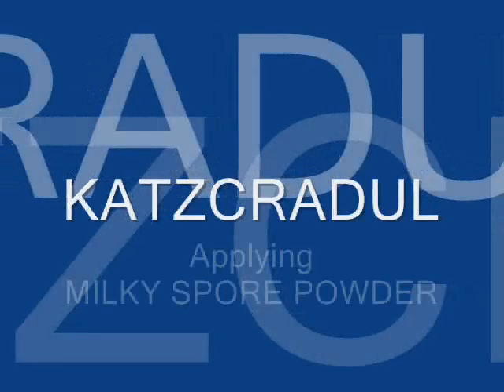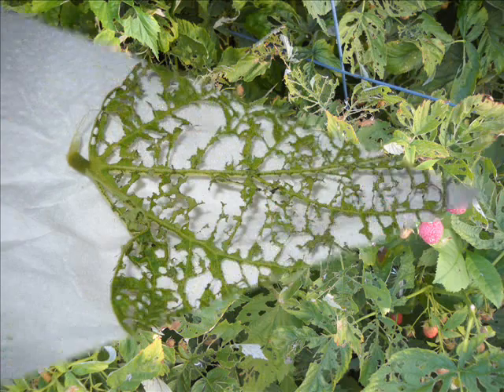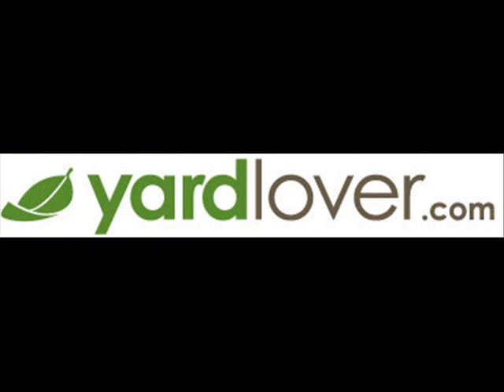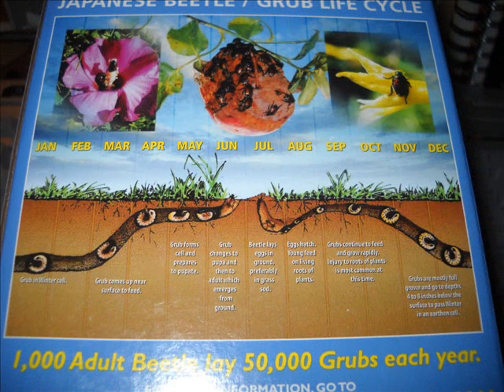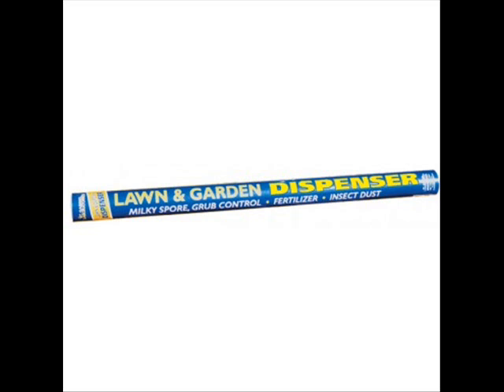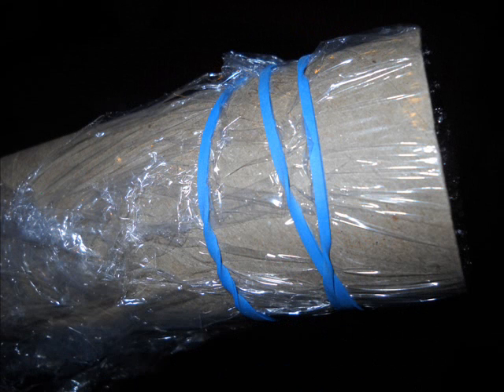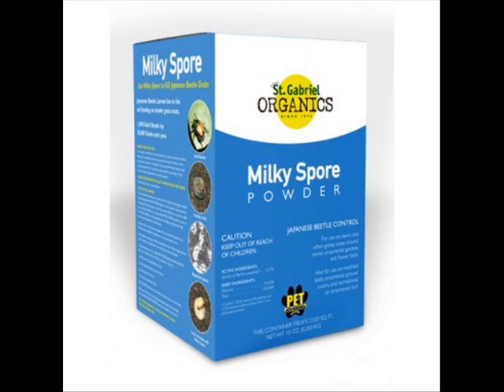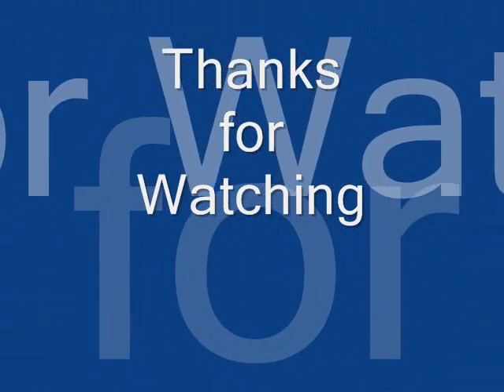Milk Spore Powder Application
I'm hoping to eliminate some of the problems I've had with Japanese beetles this year.  If the grubs eat the milky spore powder, then hopefully it will kill them, and they won't emerge in May next year.  I'm not taking any chance though.  I'm also stocking up on Japanese beetle traps!